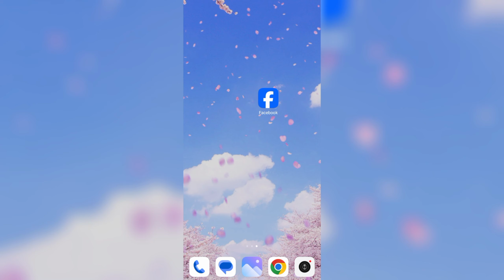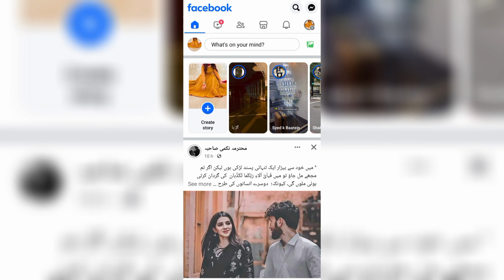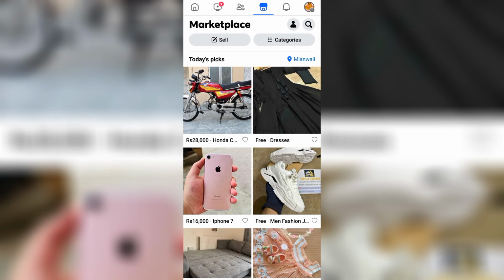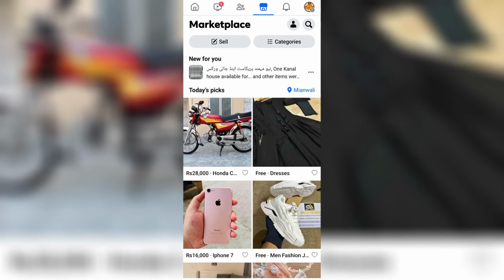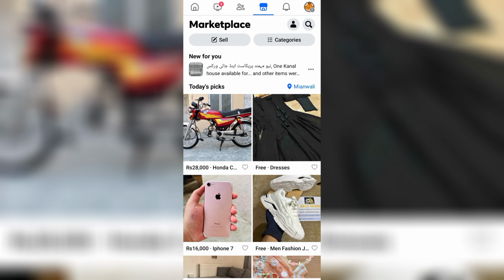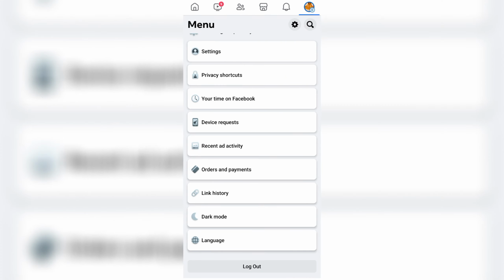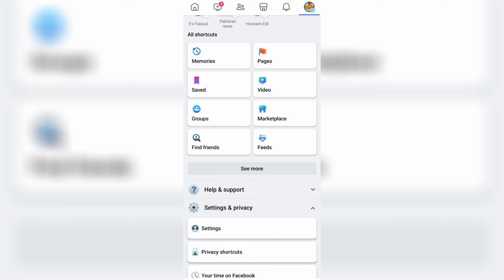How to Find Facebook Market Place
How to Find Facebook Marketplace: A Step-by-Step Guide

Description: In this video, we'll show you how to find Facebook Marketplace, a platform that allows you to buy and sell items in your local area. We'll cover the steps you need to take to access the marketplace, how to search for items, and how to message sellers. Whether you're looking to declutter your home or find some great deals, Facebook Marketplace is a great place to start.

Queries Solved:
1. How to access Facebook Marketplace
2. How to search for items on Facebook Marketplace
3. How to message sellers on Facebook Marketplace